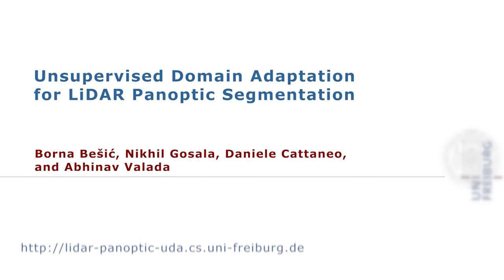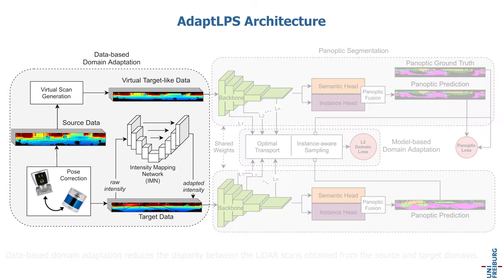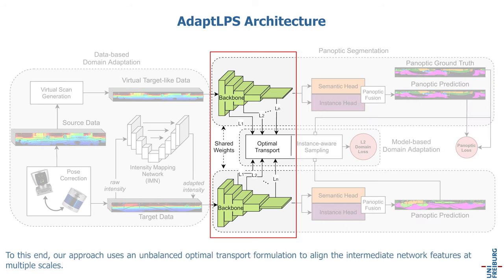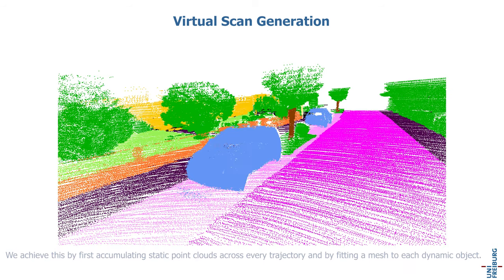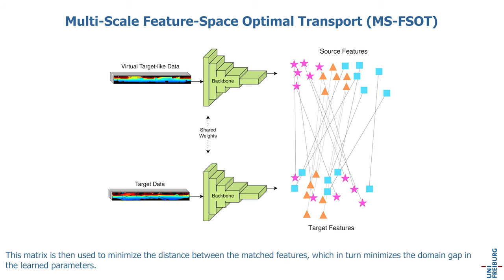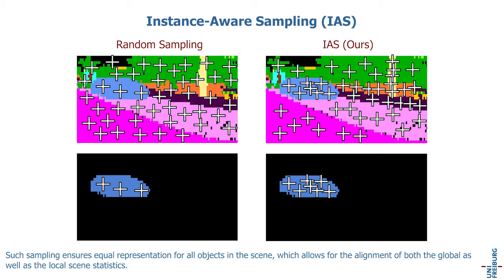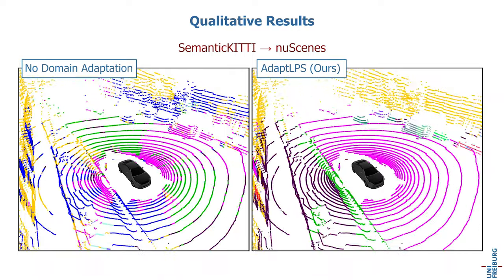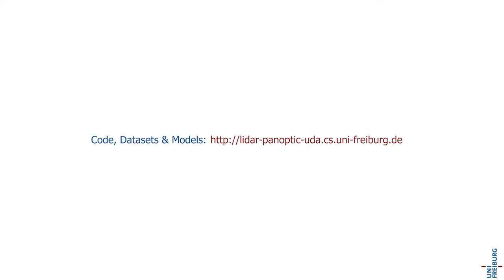Unsupervised Domain Adaptation for LiDAR Panoptic Segmentation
Borna Bešić, Nikhil Gosala, Daniele Cattaneo, Abhinav Valada